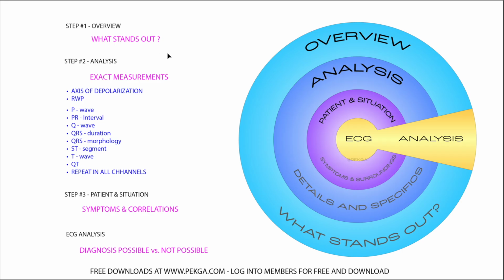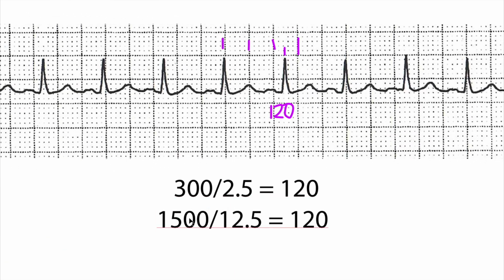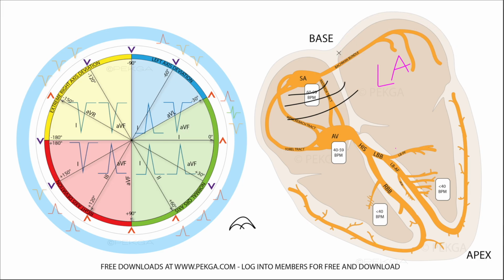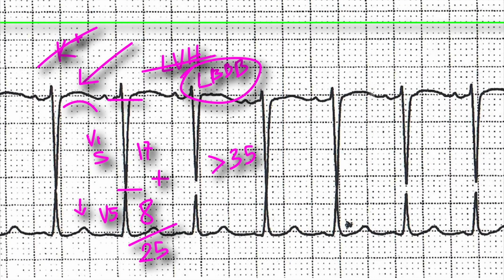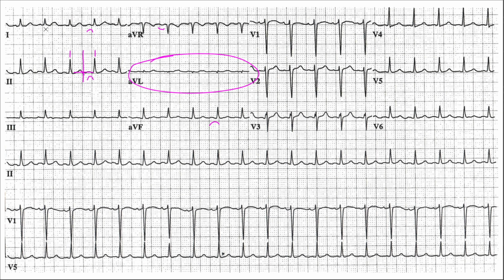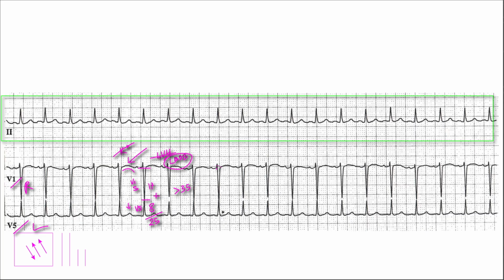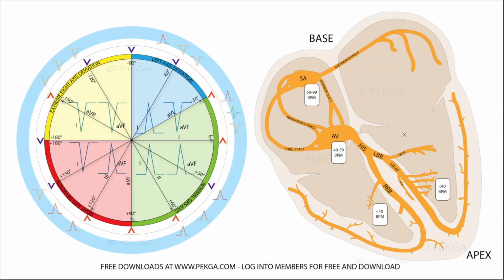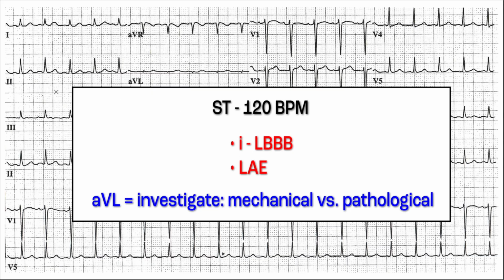DEEP DIVE - SINUS TACHYCARDIA, INCOMPLETE LEFT BUNDLE BRANCH BLOCK, LEFT ATRIAL ENLARGEMENT - PEKGA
Deep Dive into this 12-lead ECG presenting with sinus tachycardia, incomplete left bundle branch block and left atrial enlargement.